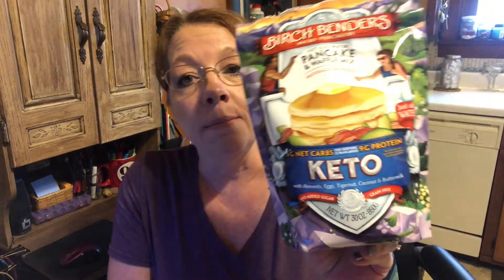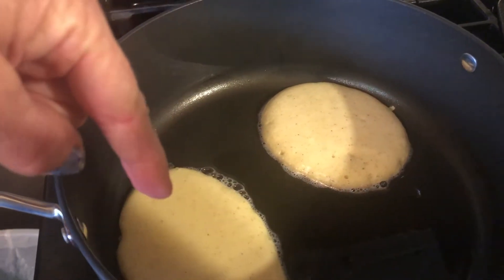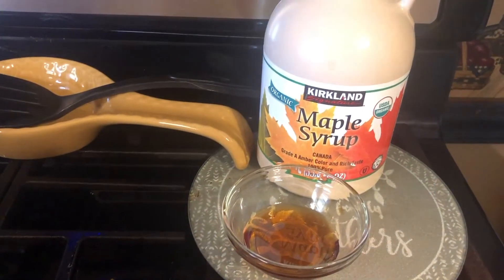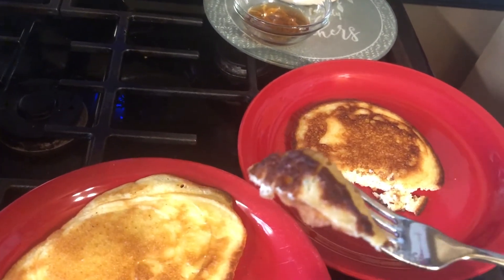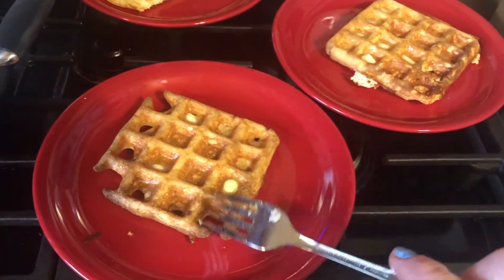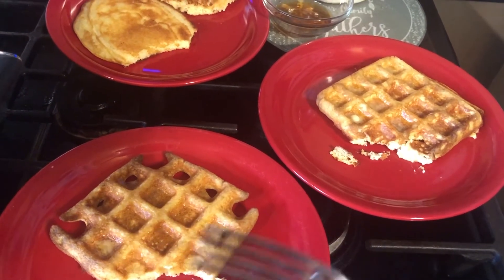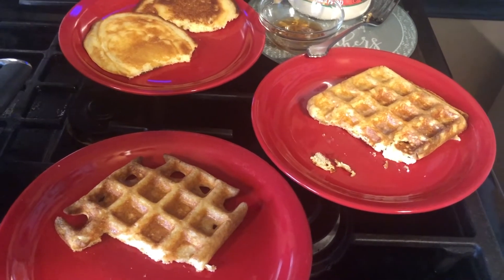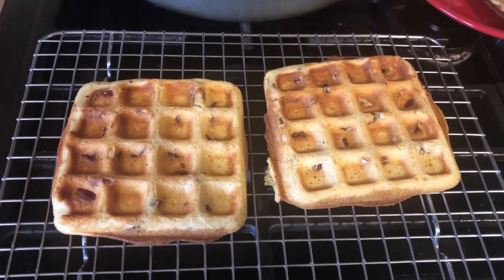BIRCH BENDERS PANCAKES & WAFFLES ~ 3 WAYS